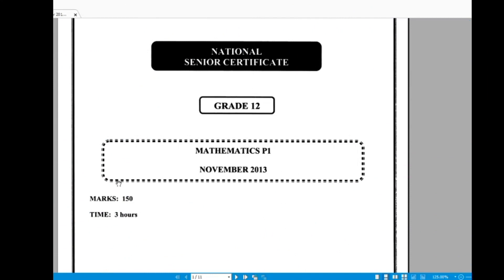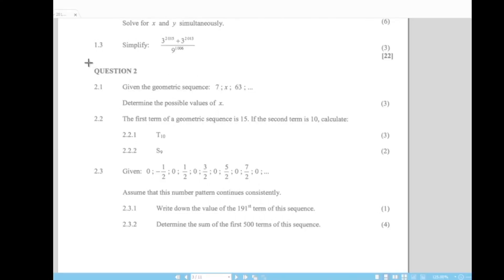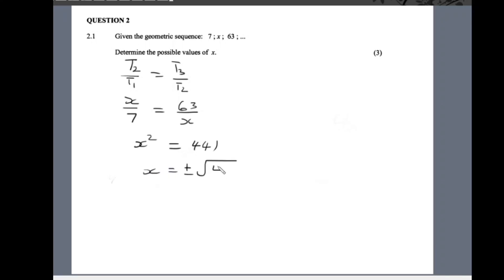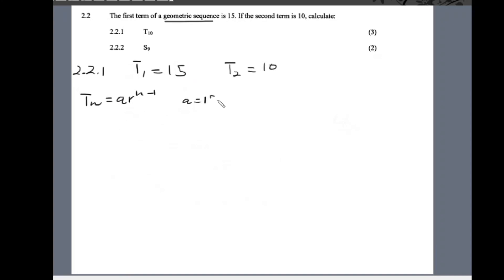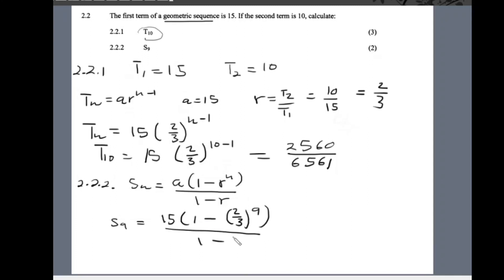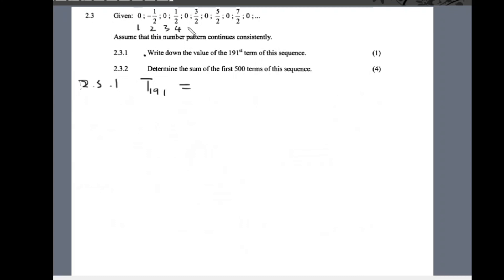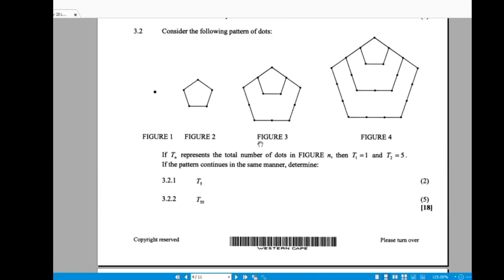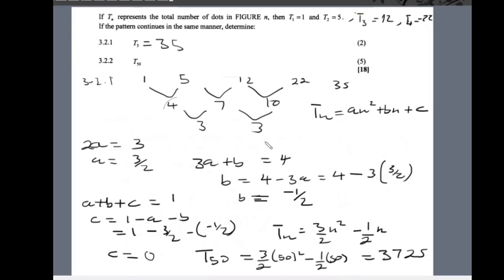G12 Maths P1 Nov 2013 sequences and series